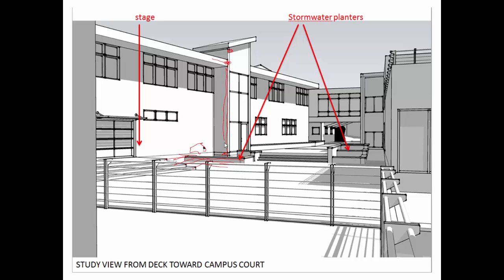Steve Brown assignment 3 fleming comments